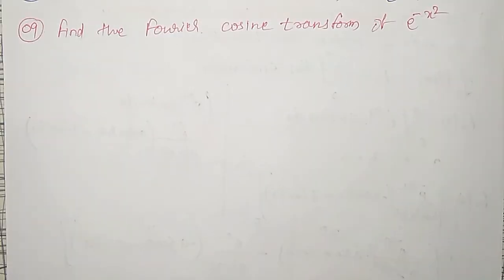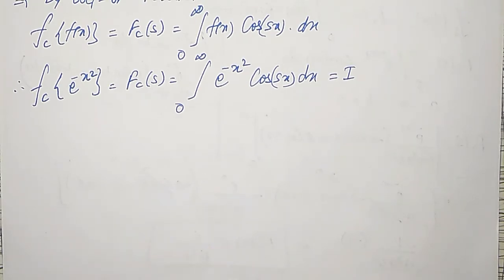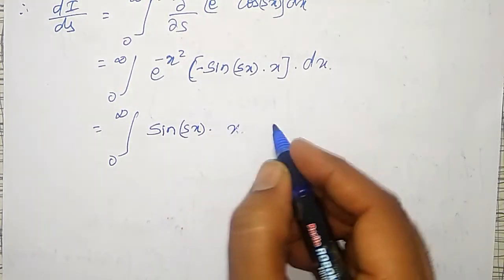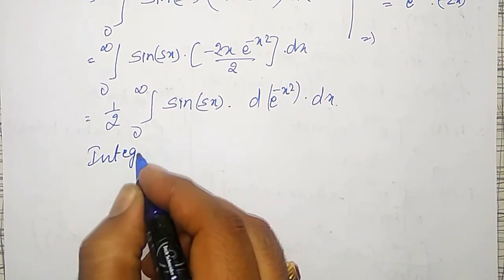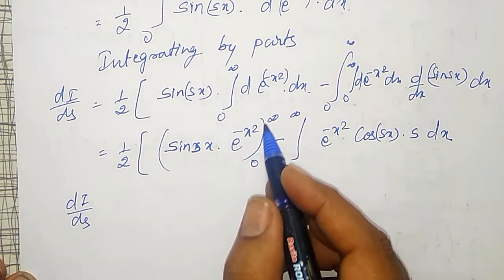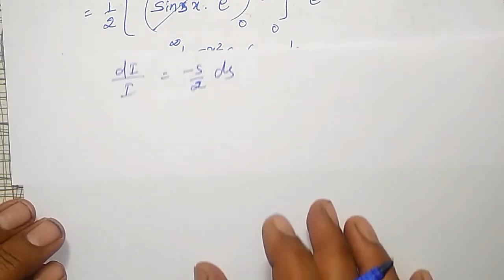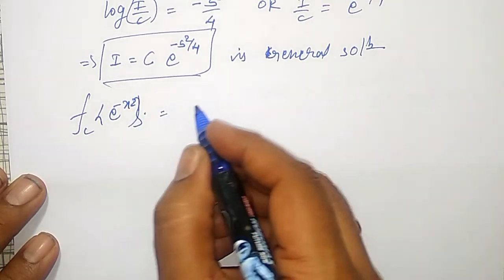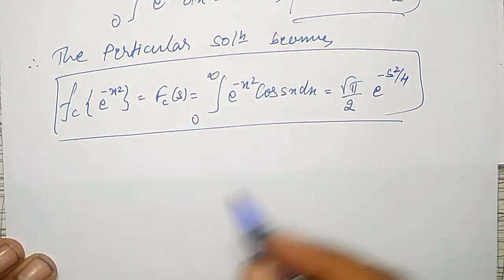Fourier Transform as self reciprocal || e^-(x^2)/2 || 18mat31 || Dr Prashant Patil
In this video, it is shown that the Fourier transform of e^{-(x^2/2 } is self reciprocal of itself.